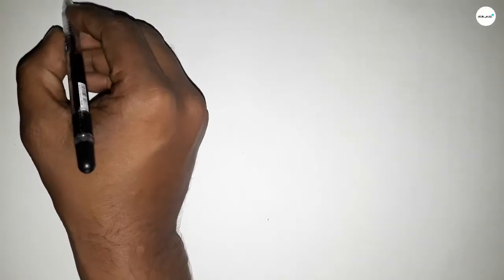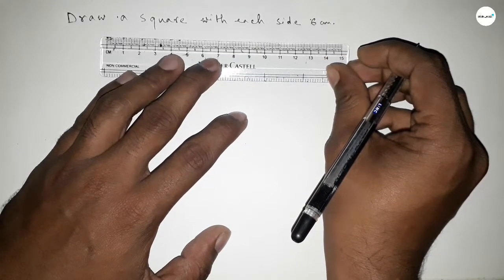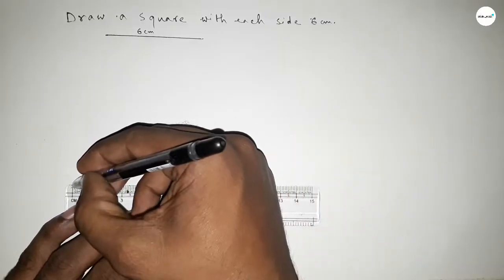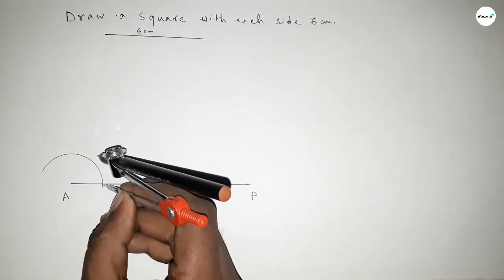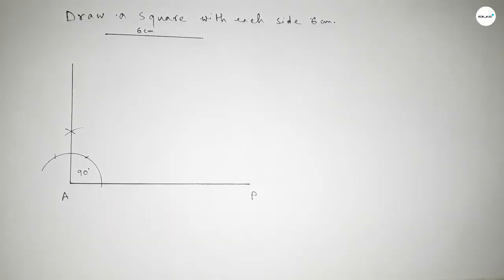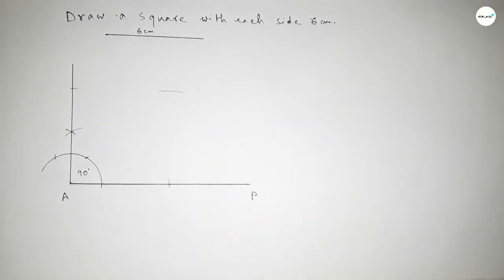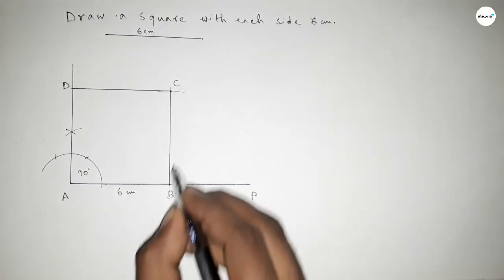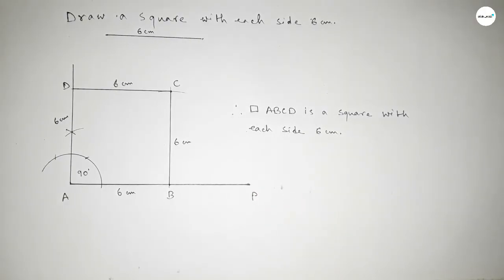How to draw a square with each side 6 cm.shsirclasses.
In Easy Way how to draw a square with each side 6 cm.Geometrical Construction.